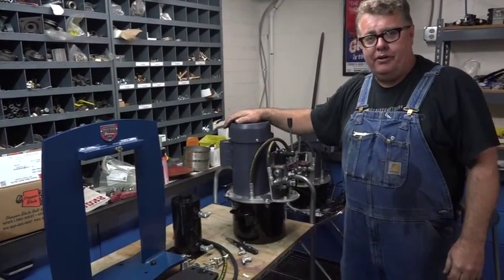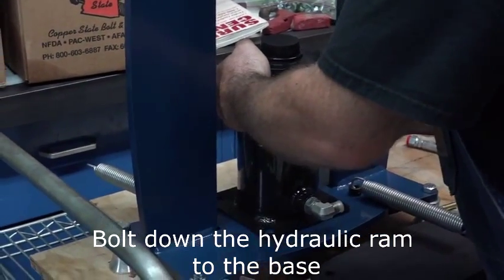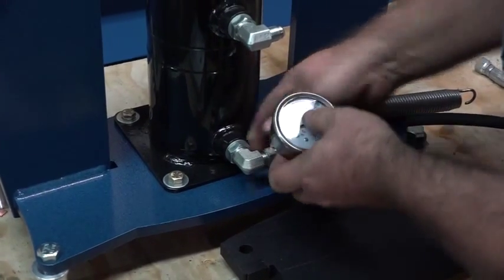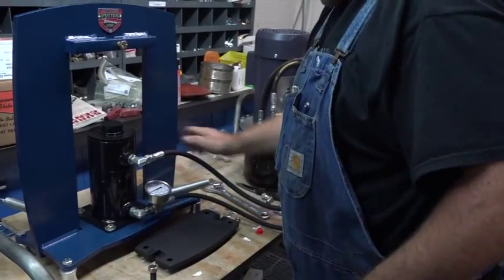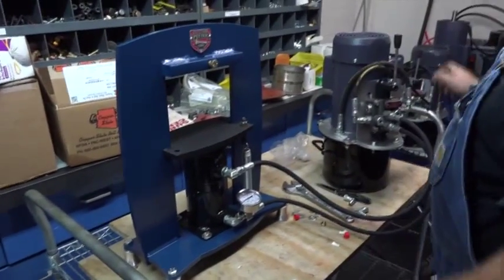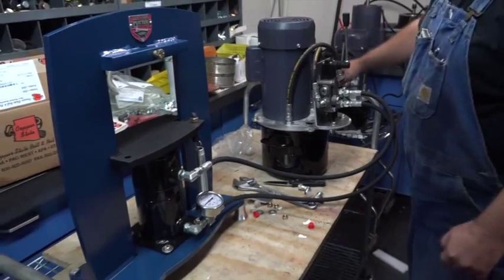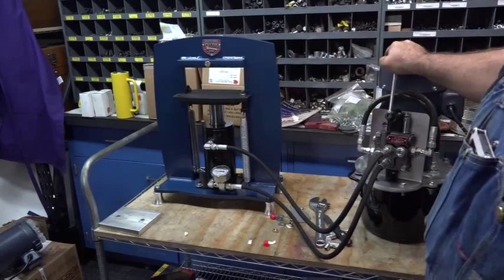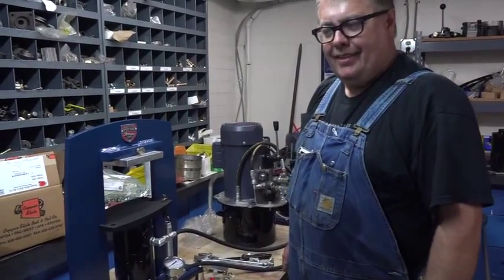How To Assemble A 20 Ton Electric Hydraulic Press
In this video, Kevin will be showing you how to assemble a 20 ton electric hydraulic press